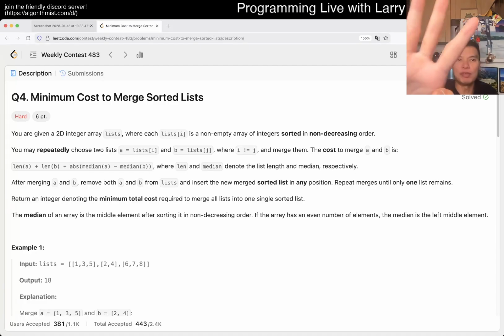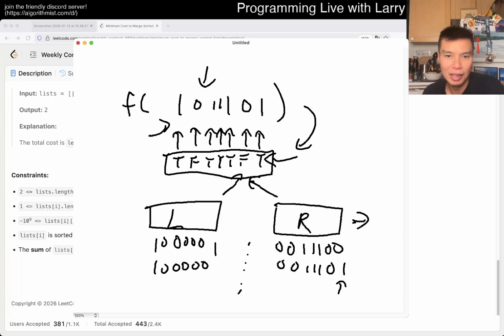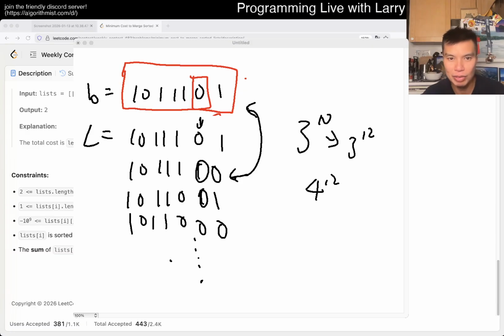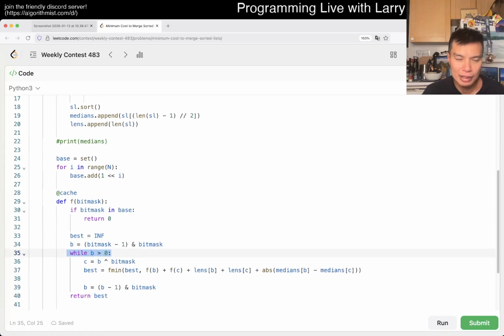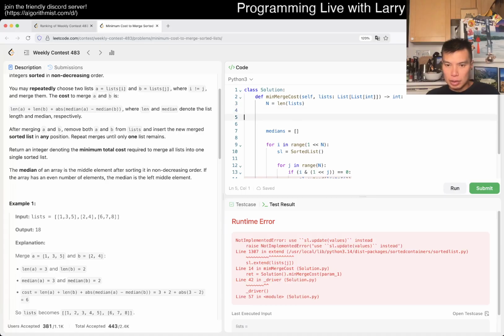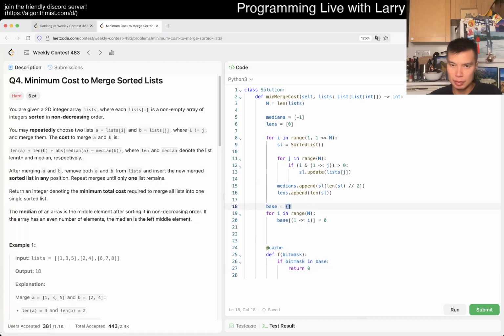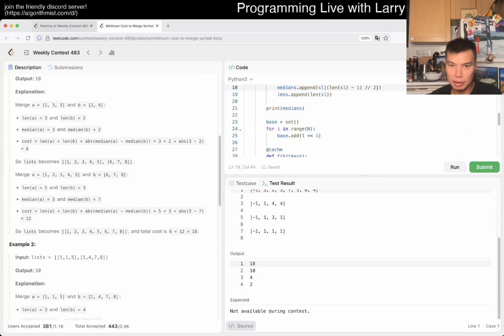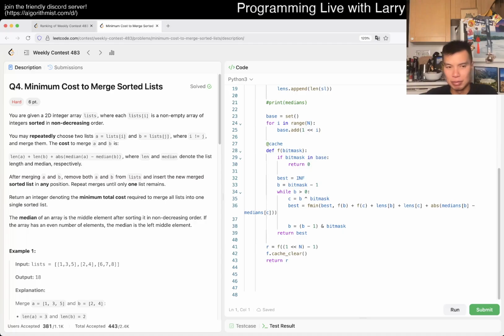3801. Minimum Cost to Merge Sorted Lists (Leetcode Hard)